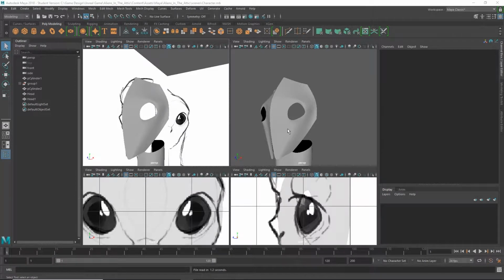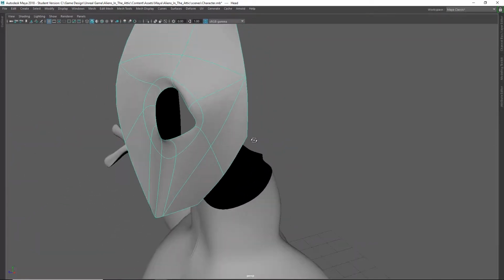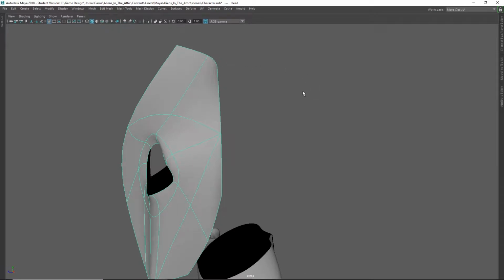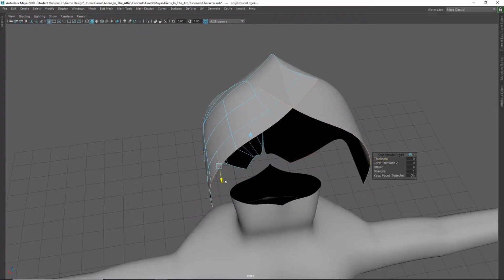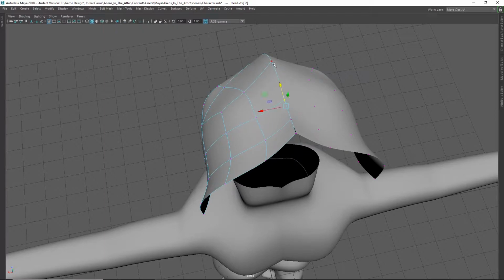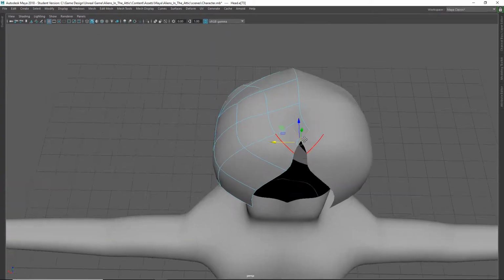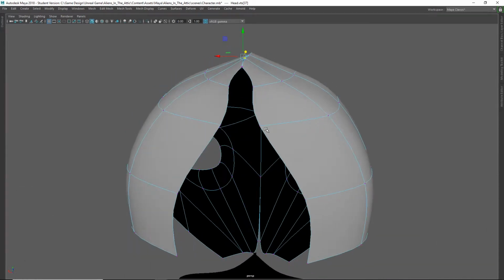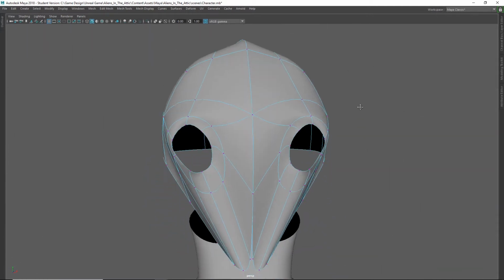Unit 4 18